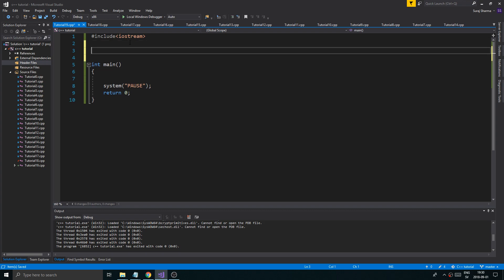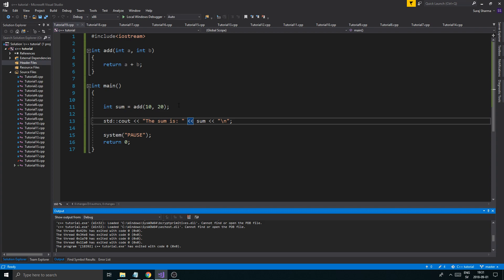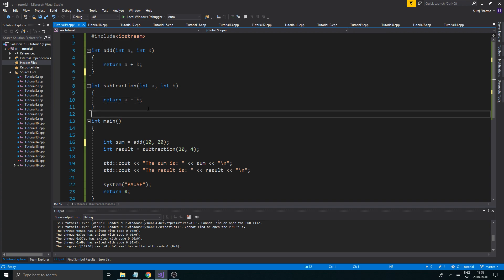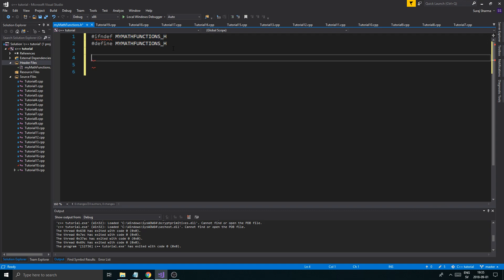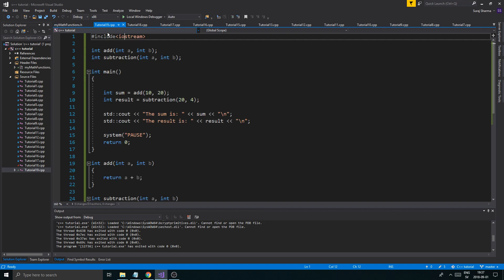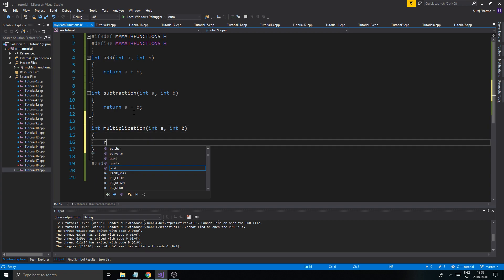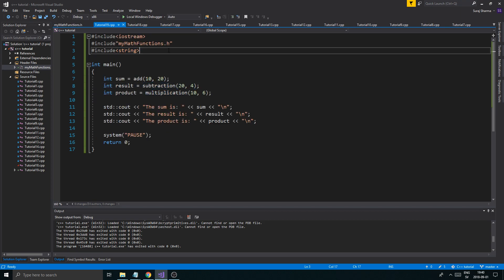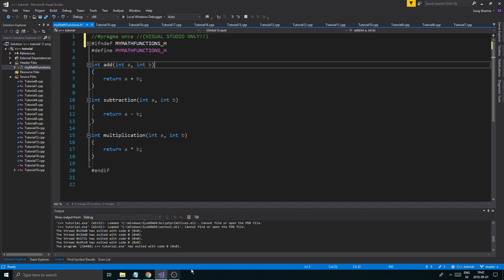C++ Tutorial | Part 20 | Functions in different files! (PART 4)